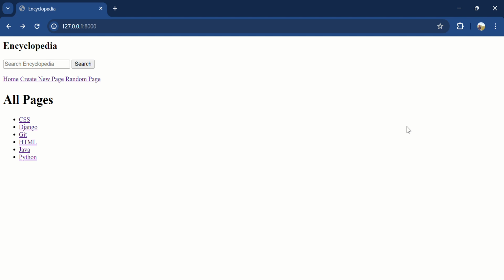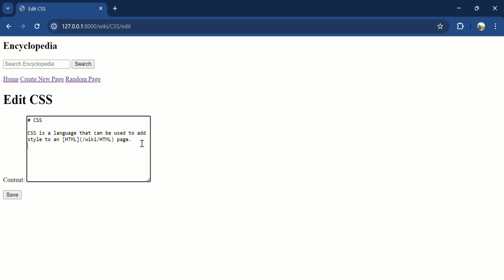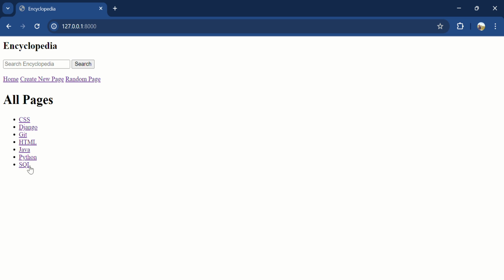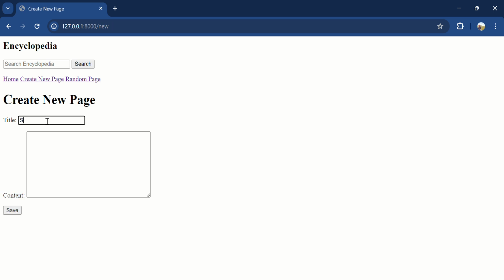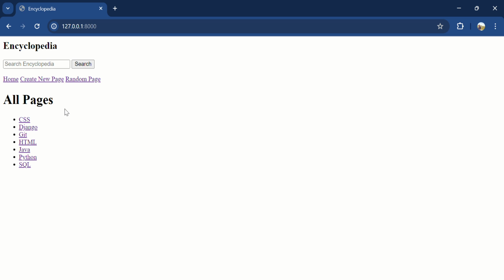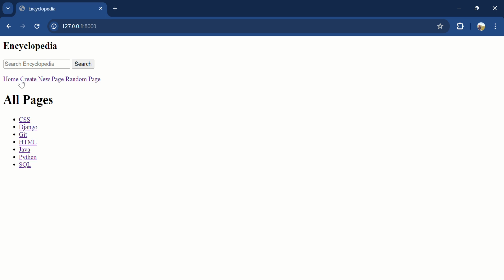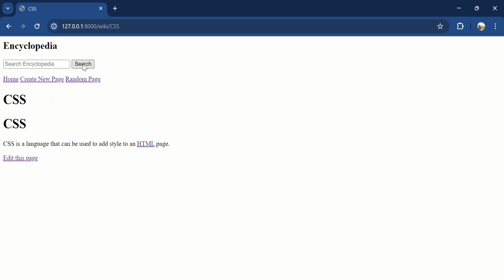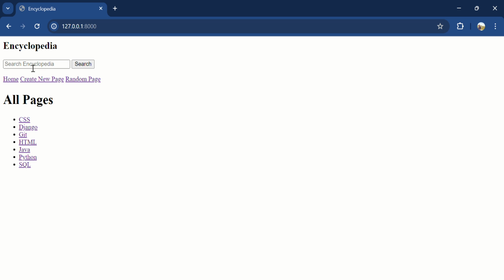CS50's Web Progrmming | Project WIKI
CS50's Web Progrmming with python and javascript , Project1  WIKI.

Timestamps

0:00 - Introduction
0:21 - Inside the page
0:33 - edit page
1:19 - create a new page
2:22 - random page
3:00 - search option